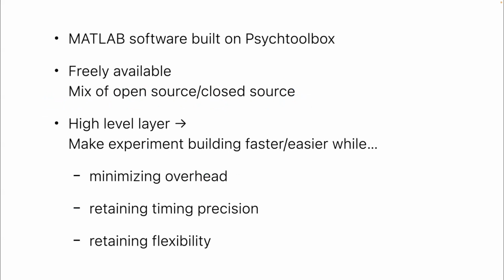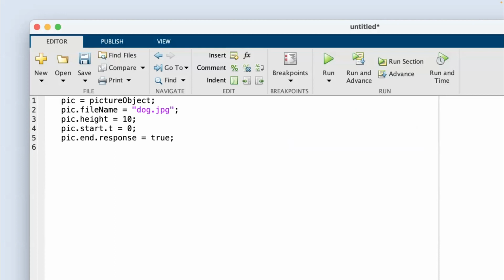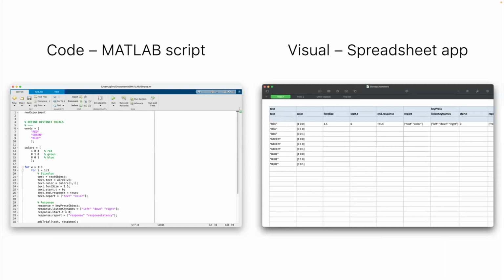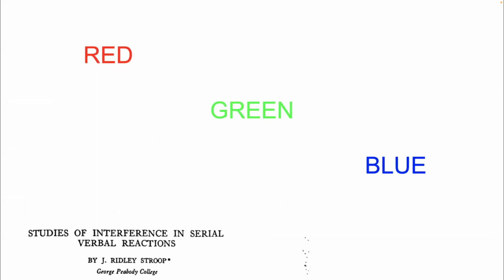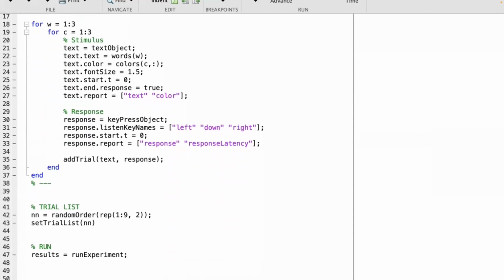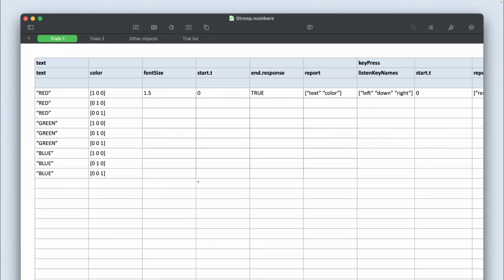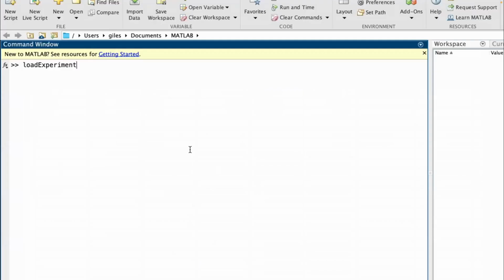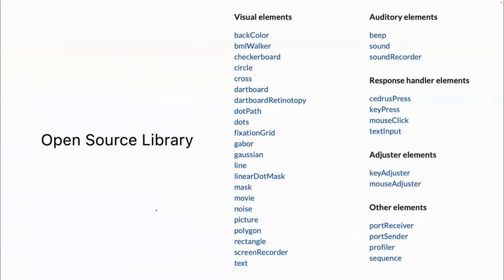VSS 2024 - Psychbench